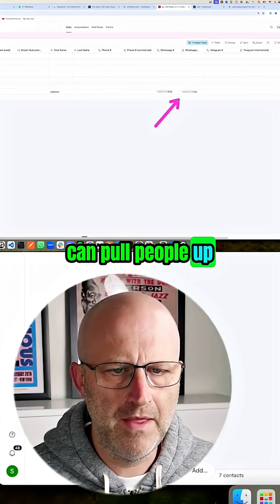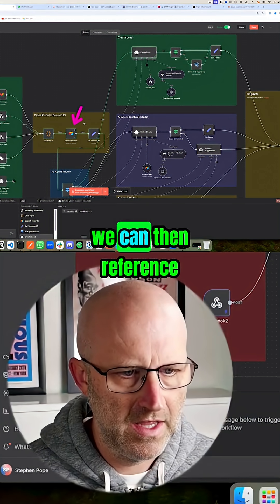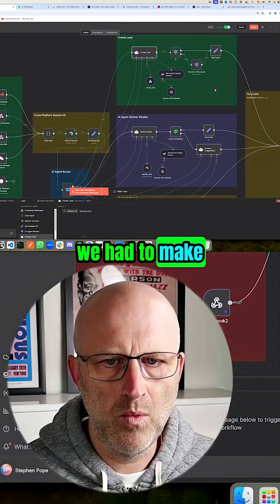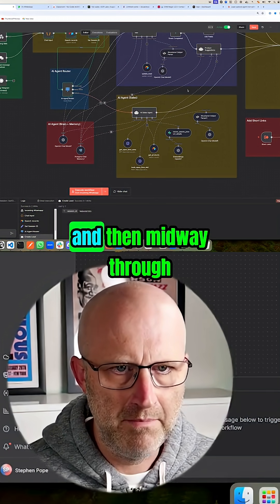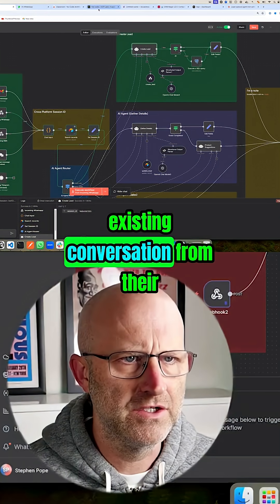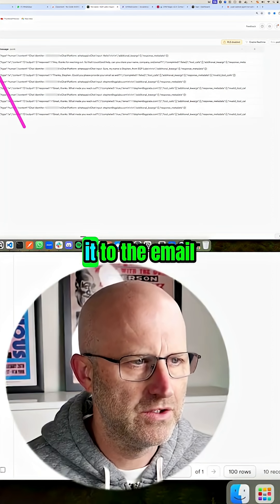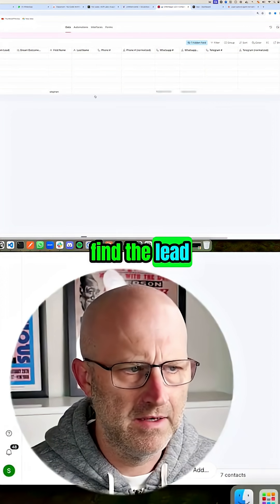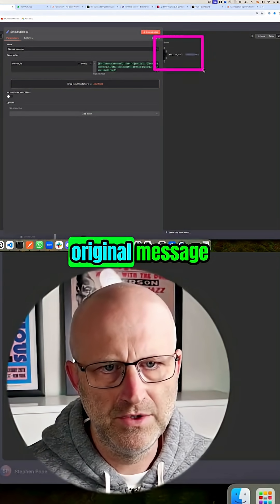Email-Based Lead Tracking: Efficient Session Management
We switch lead identifiers mid-conversation—from phone number to email. To keep the session alive, we make a quick PostgreSQL call to update the existing conversation. Seamless transition, enhanced efficiency.